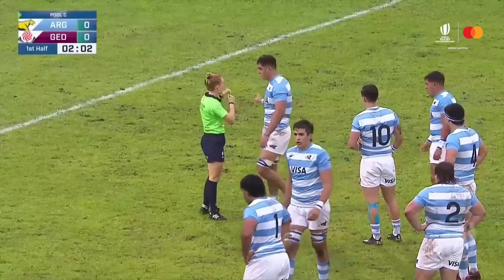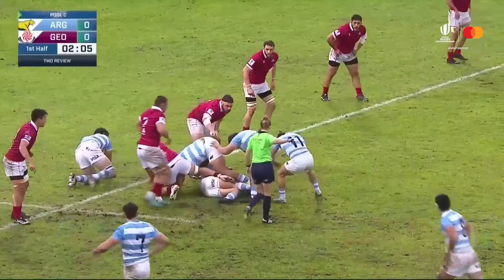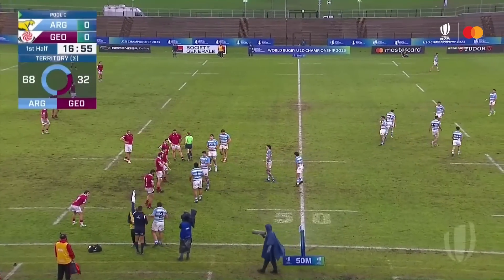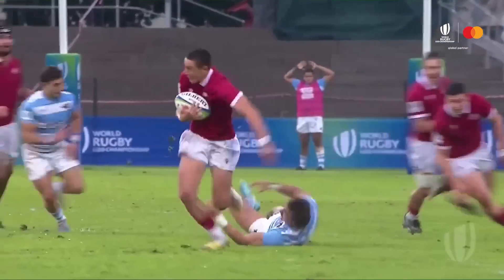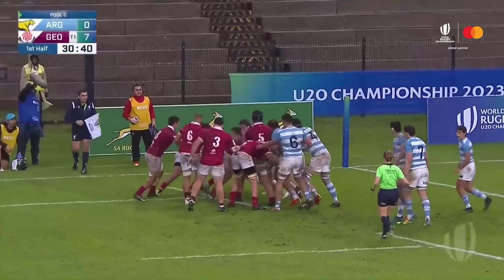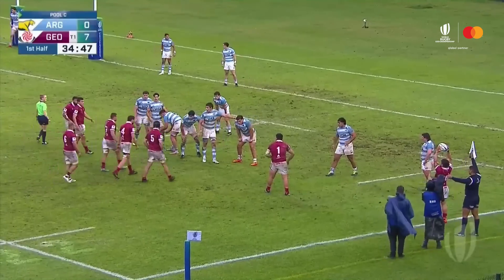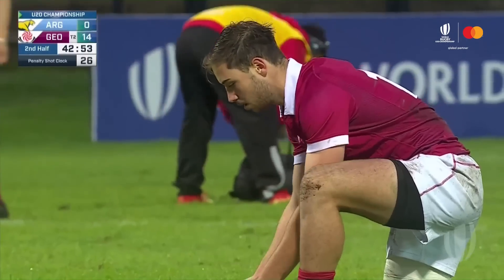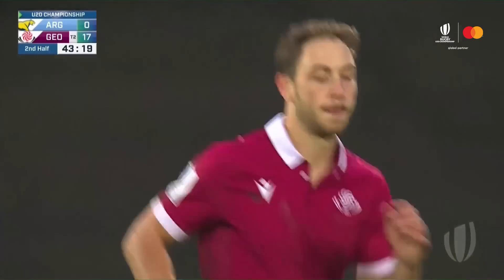WHAT AN UPSET! | Argentina v Georgia Highlights | World Rugby U20 Championship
Outstanding game as Georgia take on Argentina play their second game of the tournament - World Rugby U20 Championship 2023 at Danie Craven Stadium in South Africa.

media @WorldRugby